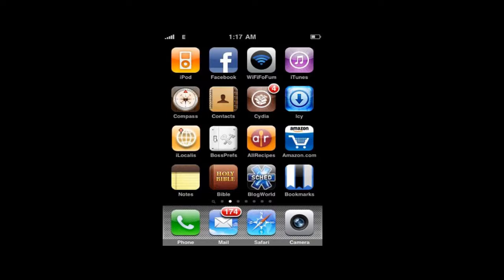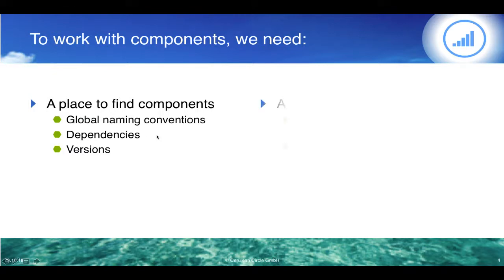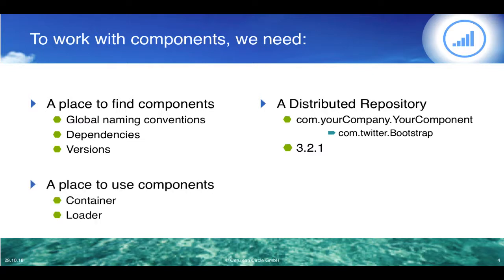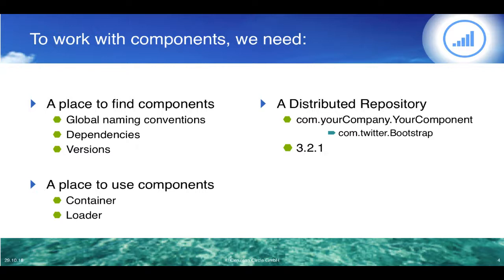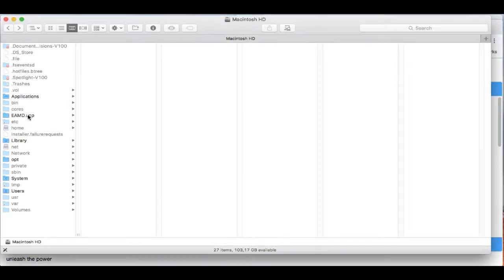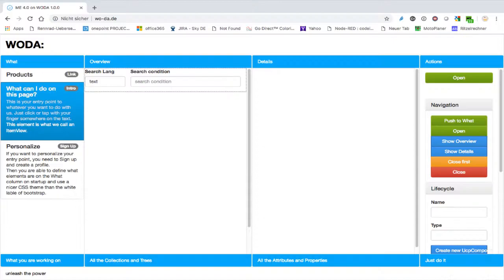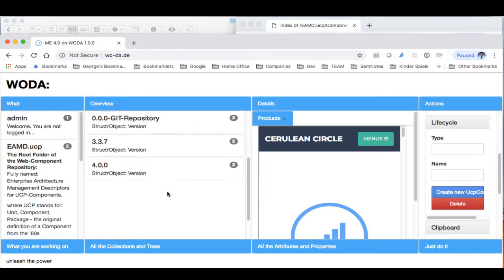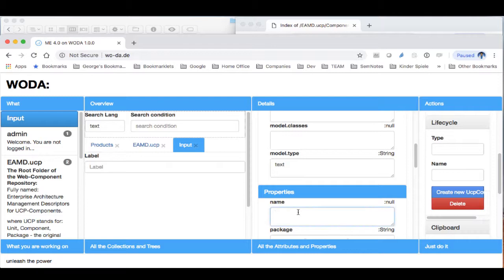The WODA Repository Intro in 2 Minutes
Today we will take a look at Repositories and especially at the ones which are needed to run components.

A Repository is a central place where things are stored and can easily be found.

For mobile phones, the main repositories are the app stores from apple and google.

For components, the repository takes care of
naming conventions, so that they can be easily found,
of dependencies, so that other software can be pre-loaded if a component needs it,
and it takes care of different version so that old and new versions can run side by side.

We created a distributed repository, which uses reversed domain names, like Apache Maven does.
For a Bootstrap component from twitter. Com, the path would be com.twitter.Bootstrap.versionNumber

An Entity which understands how to use our components is called a container, and you may be familiar with this concept from Apache Tomcat, which understands Java Components.
The Container loads and executes the component.

Another example is the iphone, where the apps are components and IOS is the container.
You load an App and the iphone can read the description, can display the icon and can start the app.

This structure is so simple that it will work in the same way anywhere:
in your file system you start at the top with EAMD.ucp/Components
Then com.twitter.Bootstrap.version or whatever your component may be.

The container could be as simple as an empty web page with one line of javascript.
Our preferred container is the WODA environment on wo-da.de

If you find your preferred component, you can just drag it into the OVERVIEW column.
It will display itself and also appear at the top of the WHAT column. If you select it it will expose its parameters in the DETAILS column.

You can now modify the appearance without reading the documentation and without writing a single line of code.

If you want to learn more, there will be a longer version of this talk.

In the next videos, we will show you how to build applications from components and how to create your own components.